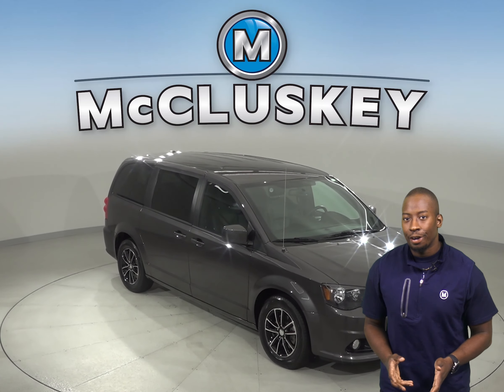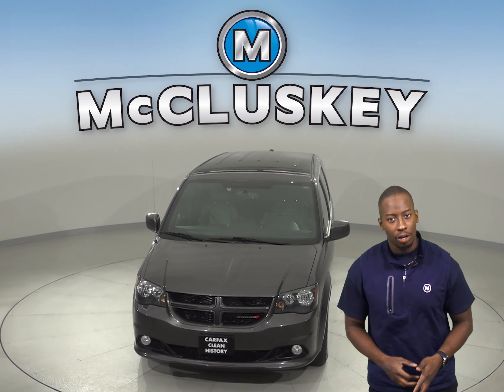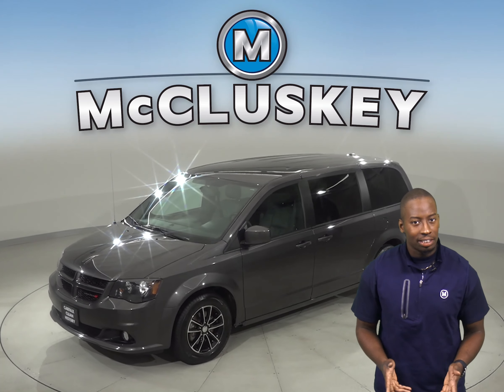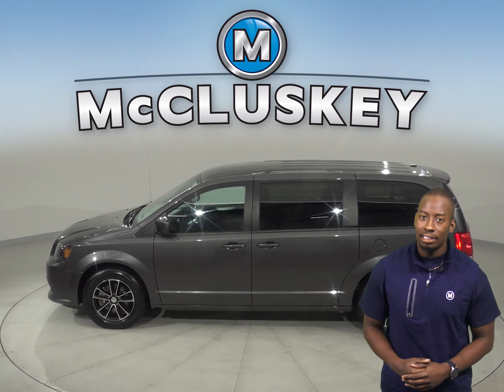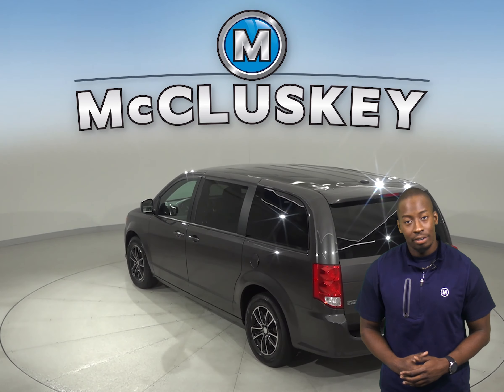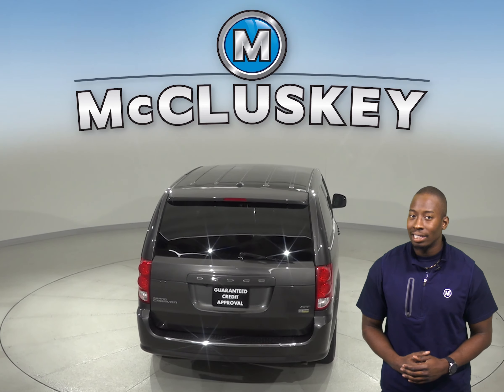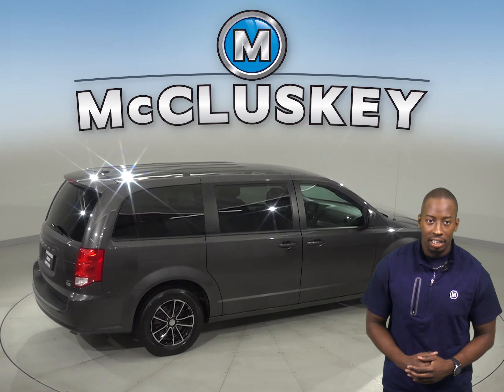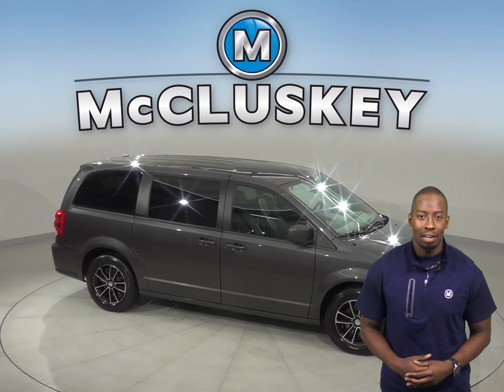A13542TA Used 2018 Dodge Grand Caravan GT FWD 4D Passenger Van Gray Test Drive, Review, For Sale -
Challenged credit?